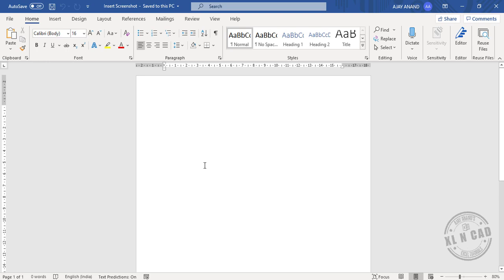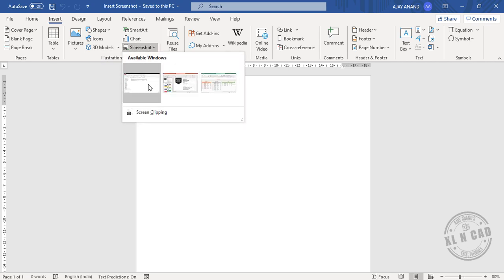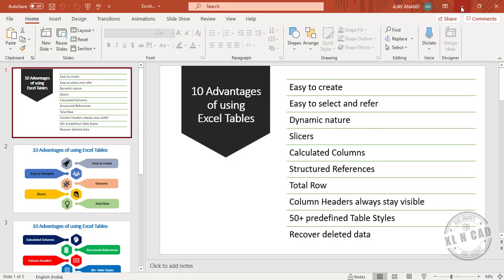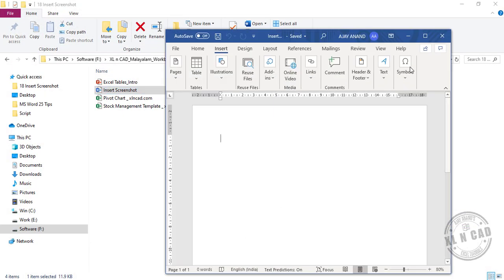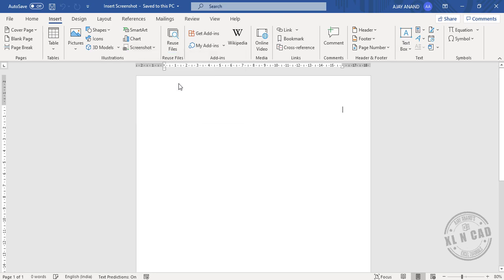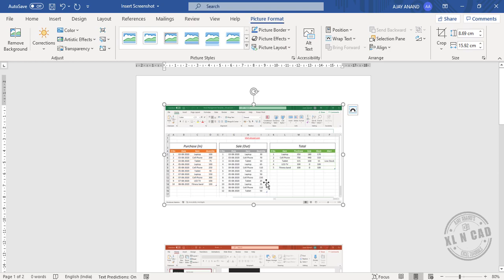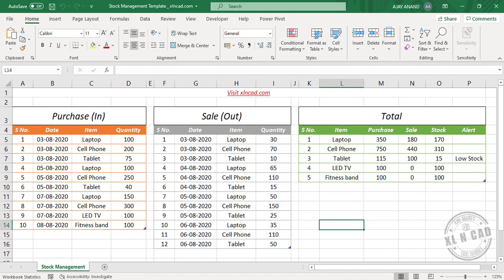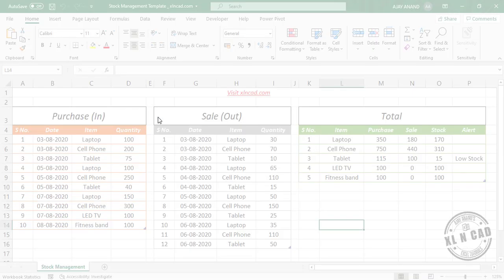How to Insert Screenshot in a Word document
📊 Think Like an Analyst: Books That Helped Me
📚 Mind-Opening Reads You Can’t Miss